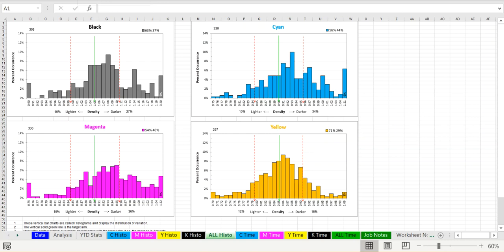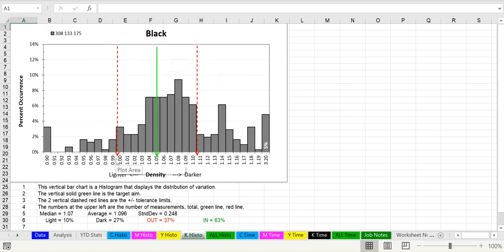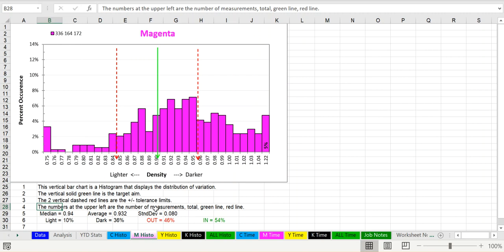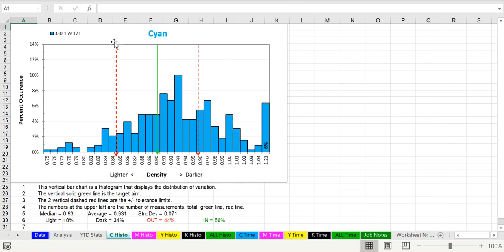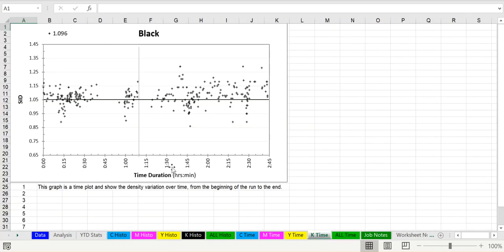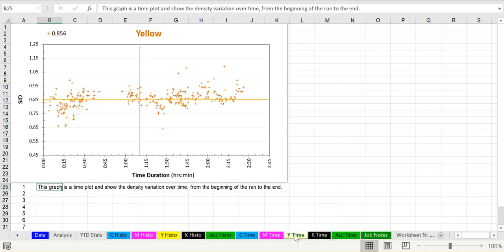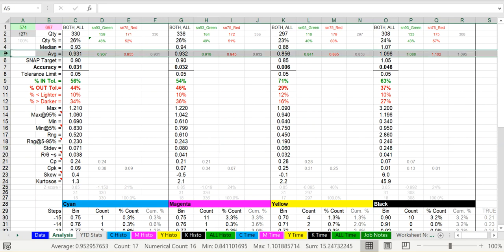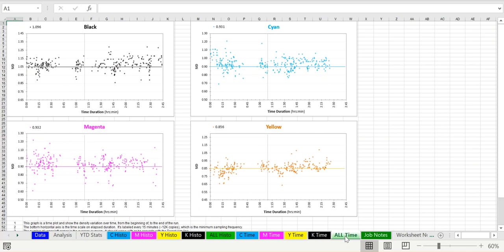Newspaper #7 Color Analysis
Show histograms and time plots of color variation of 2:45 hrs newspaper press run at 25K copies per hour.  Manual ink adjustments, NOT automated closed-loop.